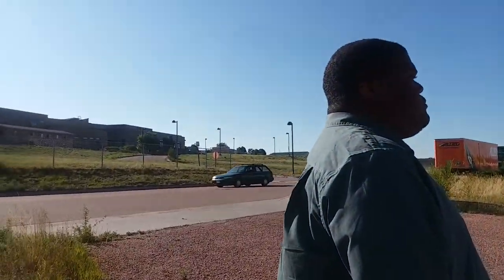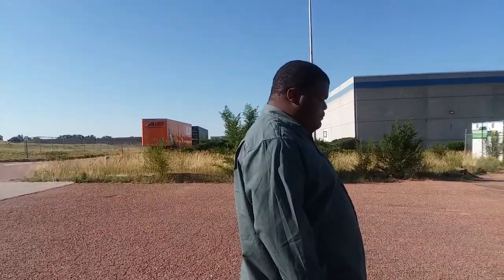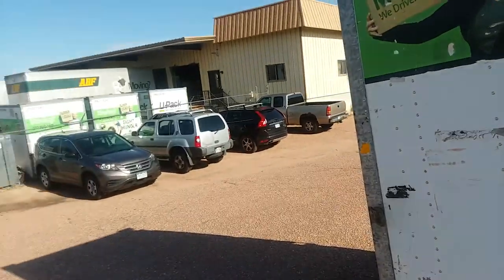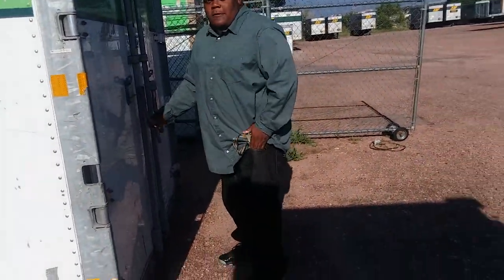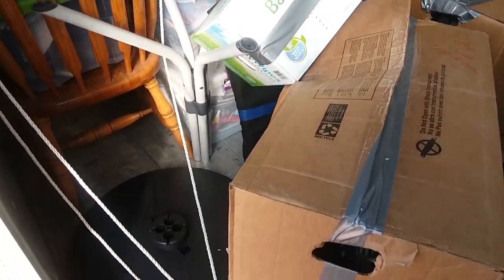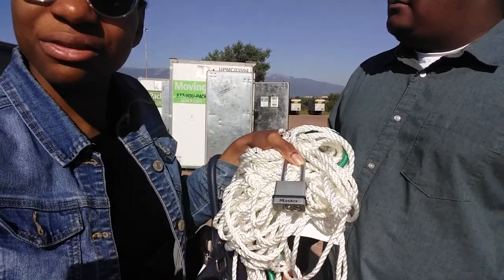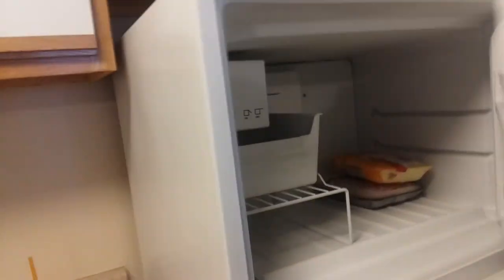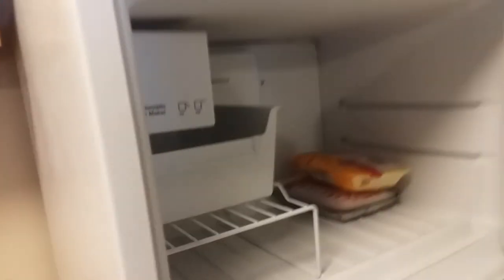Getting Our Stuff from ABF U-pack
We finally have gotten our stuff from our U-pack. We did not have it delivered. Instead, we chose to get it from the facility.  Overall it was a good experience and we would definitely recommend U-Pack.